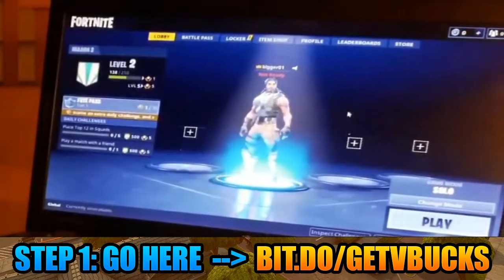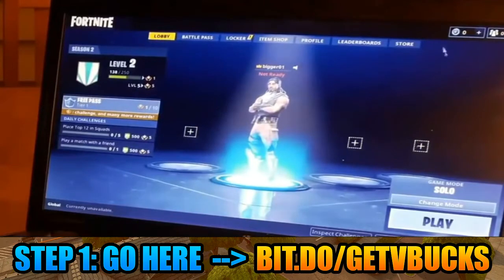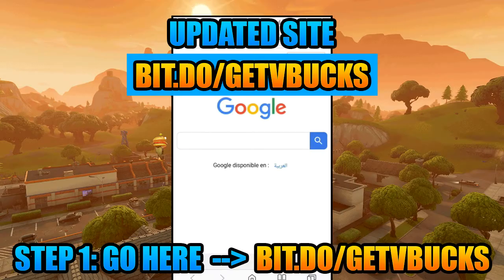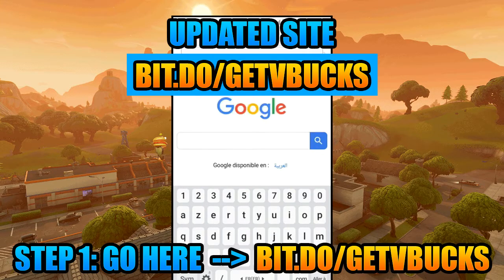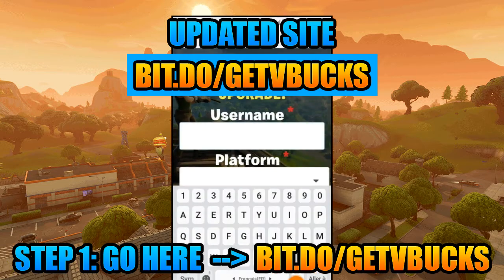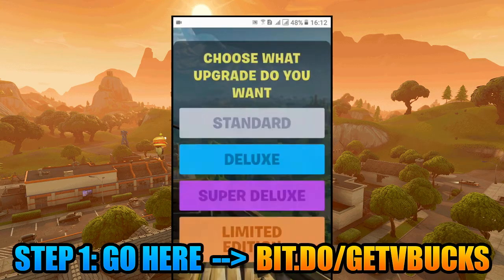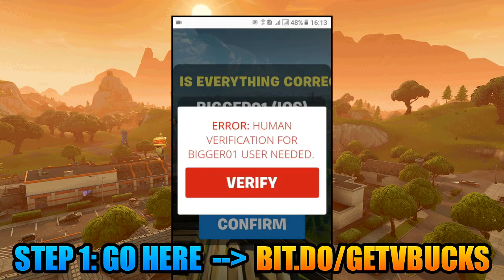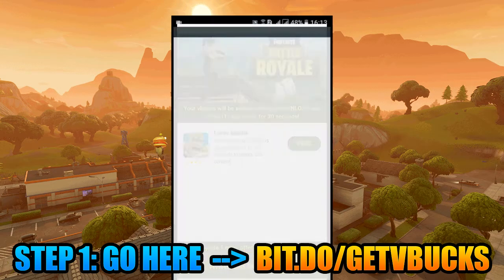HOW TO GET FREE VBUCKS on FORTNITE! EASY Trick for UNLIMITED V-Bucks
How to get Free V Bucks on Fortnite!
Fornite Battle Royale Free VBucks